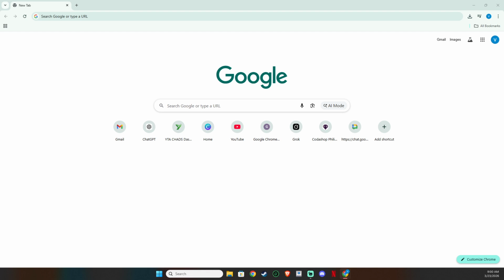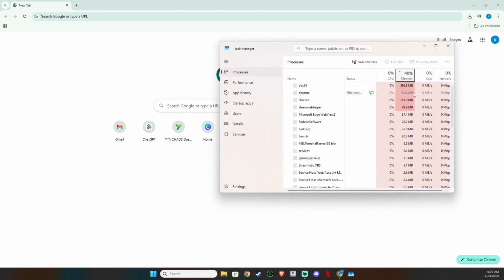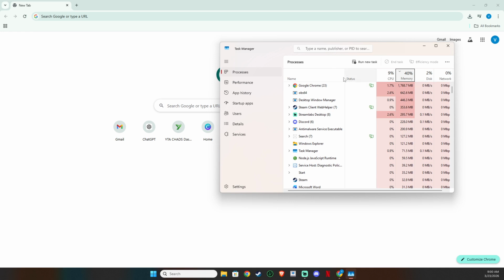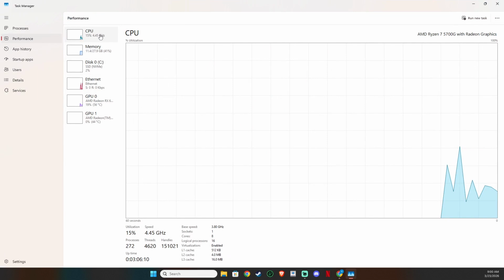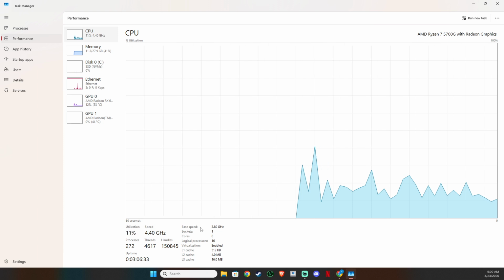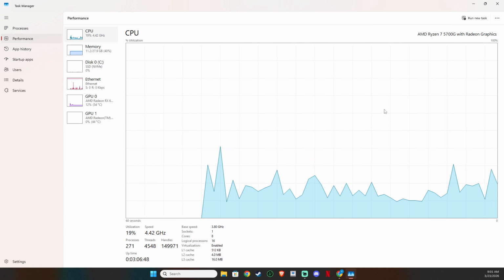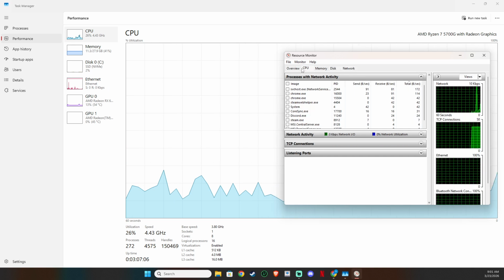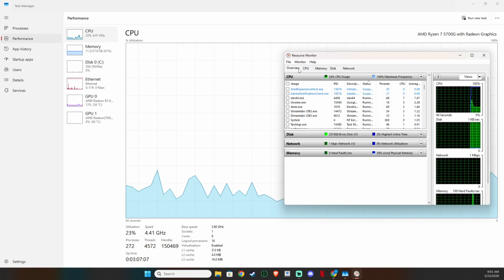How To Check CPU Temperature On Windows 11 [2026 Full Guide]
How To Check CPU Temperature On Windows 11

In this video, we show you exactly how to check CPU temperature on Windows 11 to ensure your hardware is operating within safe thermal limits. We explore the built-in system monitoring interfaces and the importance of utilizing specialized diagnostic tools that provide real-time data on individual core heat levels and thermal throttling status.

Monitoring your processor's thermal performance is a critical maintenance task for preventing hardware degradation and maintaining system stability under heavy workloads. We focus on the importance of identifying baseline temperatures versus peak heat during intensive tasks like gaming or video editing. By accessing these hardware metrics, we ensure you have the technical transparency needed to evaluate your cooling solution's effectiveness and protect your system’s long-term health.

Technical Specs:
Software: Windows 11; Feature: System Settings & Performance Monitoring.